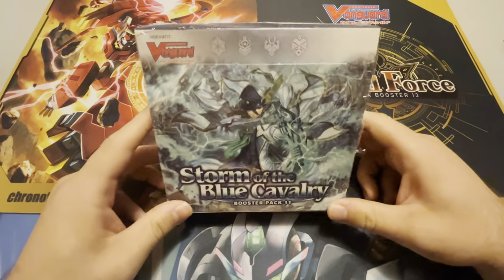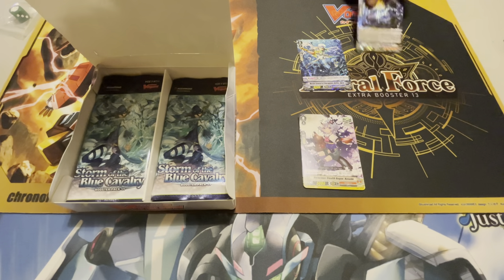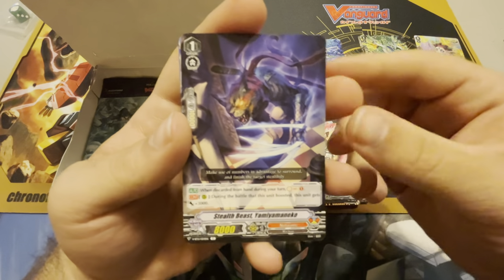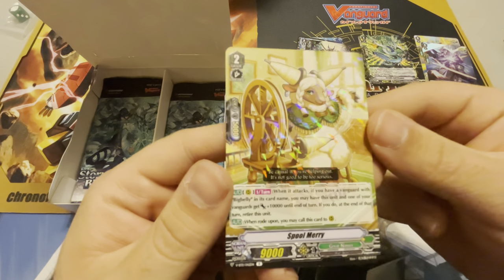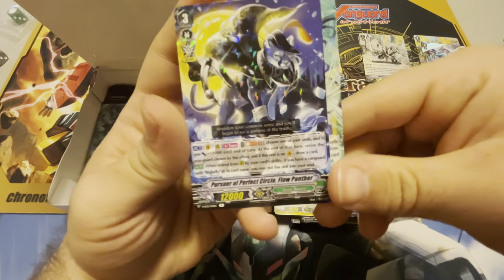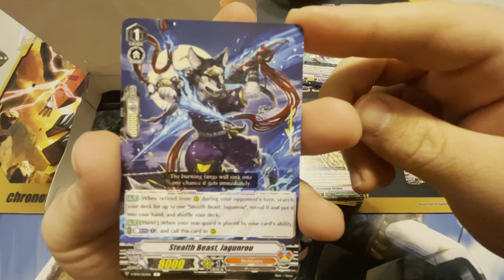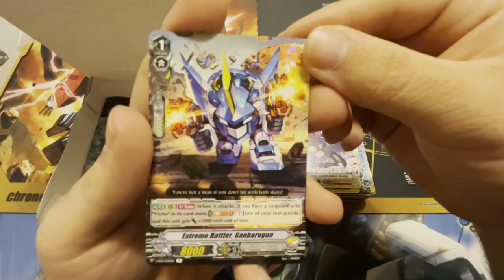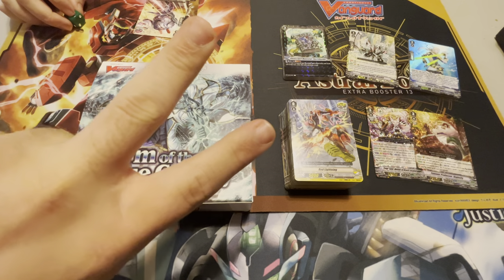Pulling all the Bigbelly! Cardfight!! Vanguard V-BT11 Storm of the Blue Cavalry Booster Box Opening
My name is thejakeyouknow. After three years on a deserted island, I have come home with only one goal, to save YouTube. Now, others have joined my crusade. To them, I am Jake. But to the rest of the world, I am someone else. I am something else.

Join Rai (CollectorShuki) and Myself as we unbox a Booster Box of Cardfight!! Vanguard V-BT11 Storm of the Blue Cavalry and try to uncover the secret of the Shiranui and master the art of the Bigbelly!